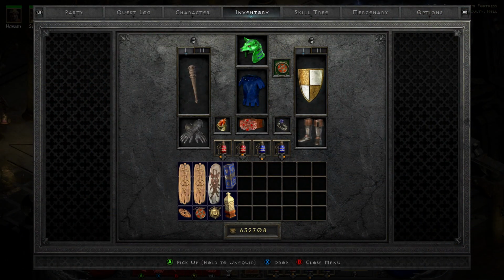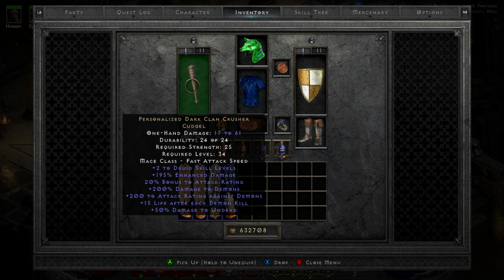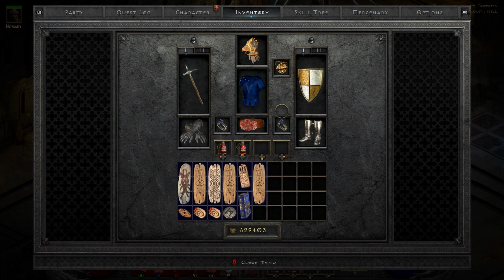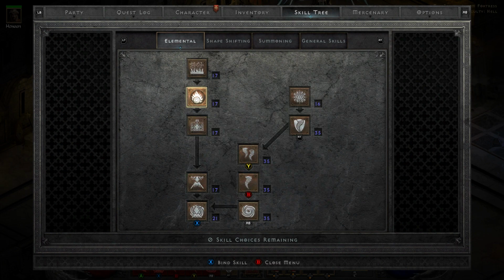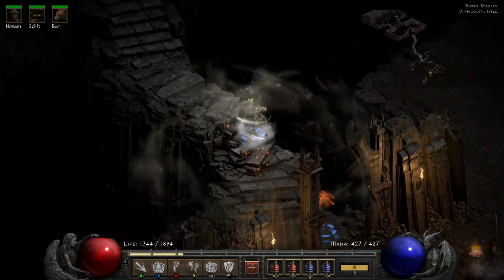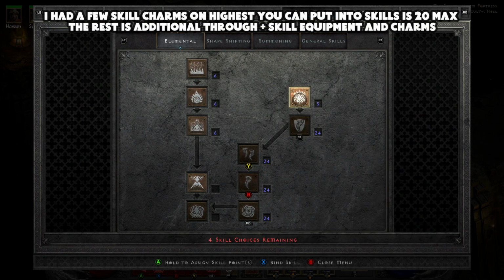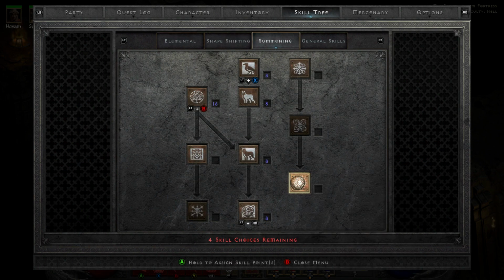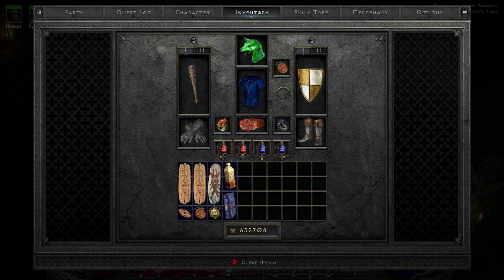Diablo 2 Resurrected - Why gear and items with + skill are so overpowered and important for endgame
Here is a diablo 2 resurretced guide that should help anyone out that is slightly newer or a beginner to the diablo franchise.
it shows why the most sought after and overpowered items in the game from uniques to charms all have plus (+) to skills if you are struggling and want your build to be more powerful for endgame this may help you understand what to aim for at end game